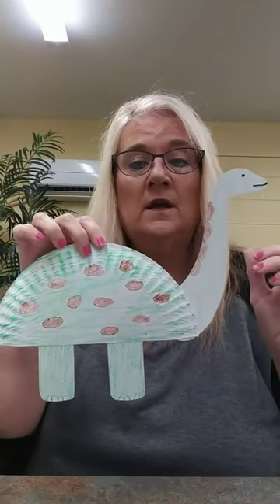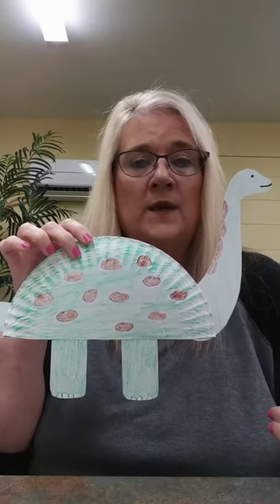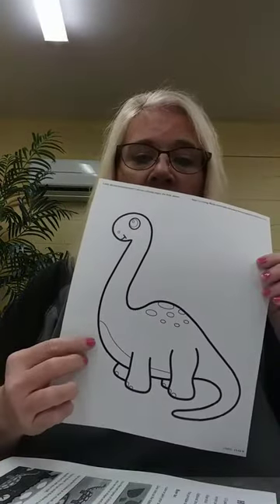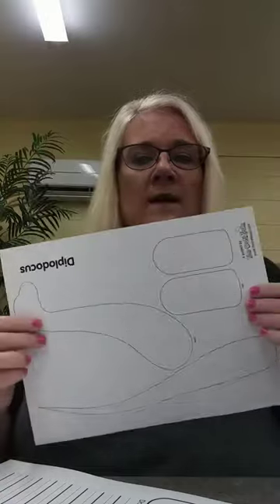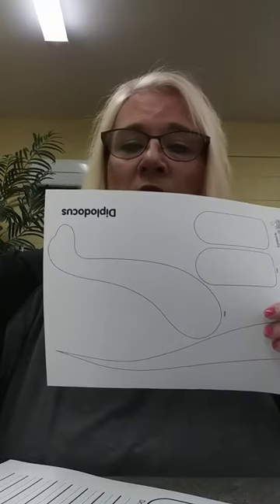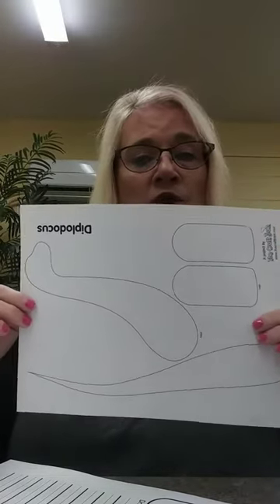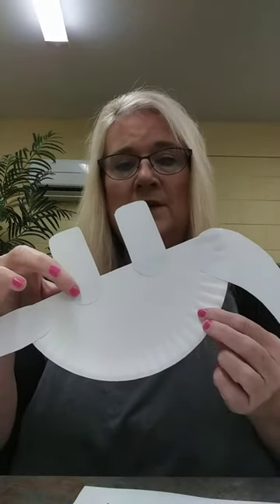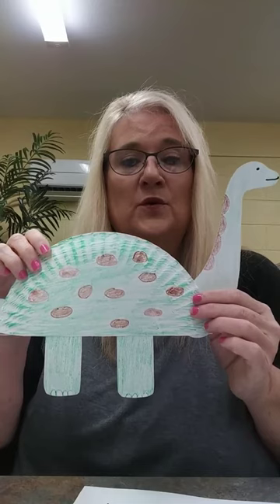Story Time Crafts with WBHML: Paper Plate Dinosaur with Ms. Cindy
On this episode of Story Time Crafts with WBHML, Ms. Cindy makes a Paper Plate Dinosaur inspired by the book "Danny and the Dinosaur Go to Camp" written and illustrated by Syd Hoff with permission of Harper Collins Publishing.

Materials:
• Half a Paper Plate
• Dinosaur Template (in Activity Bag)
• Scissors
• Glue
• Crayons, Markers, or Paint